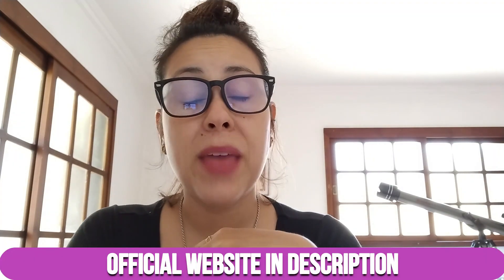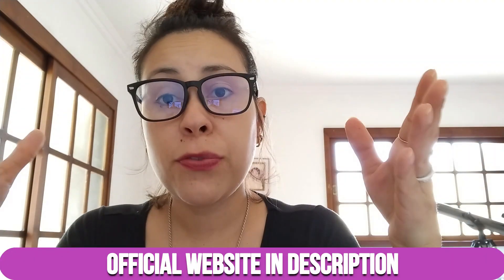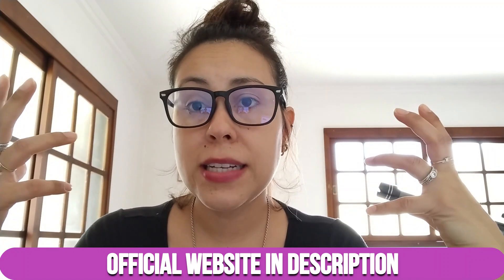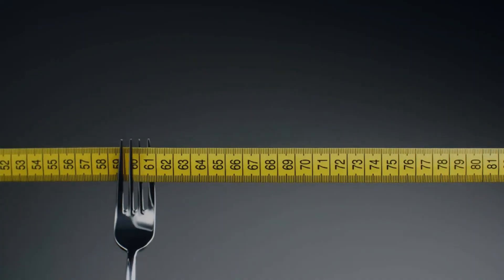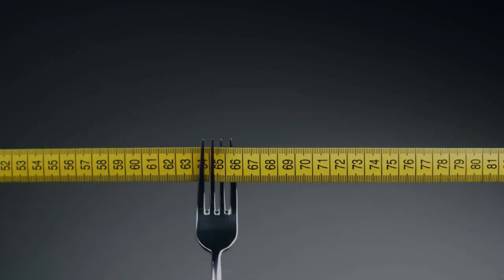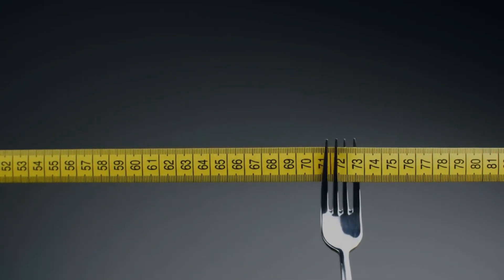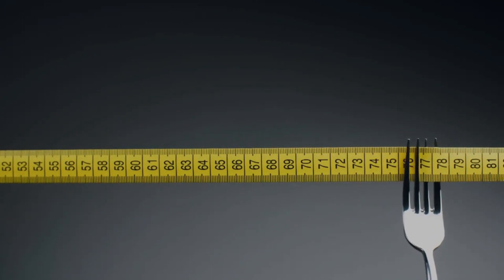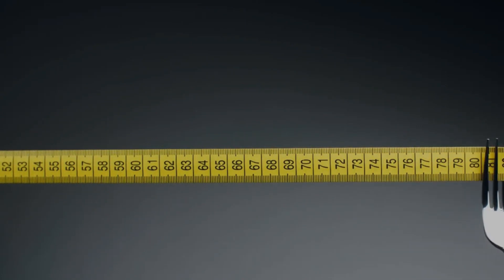CONCLUSION: Does Alpine Ice Hack Work? See here the ALPINE ICE HACK REVIEW